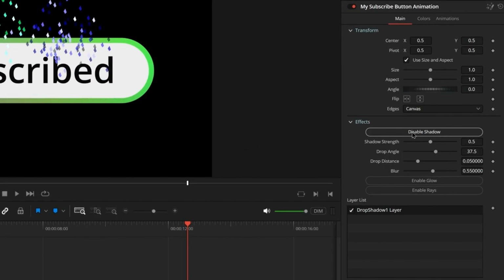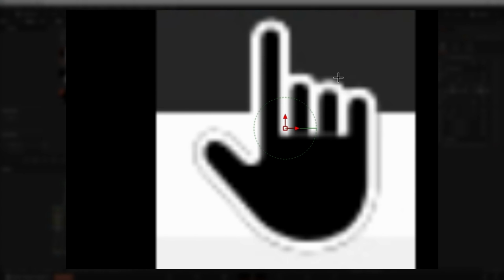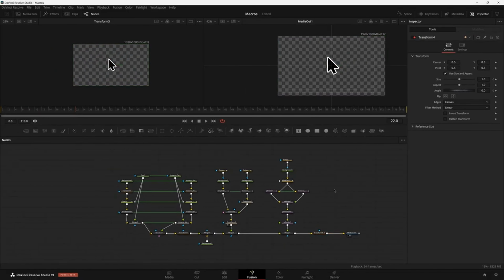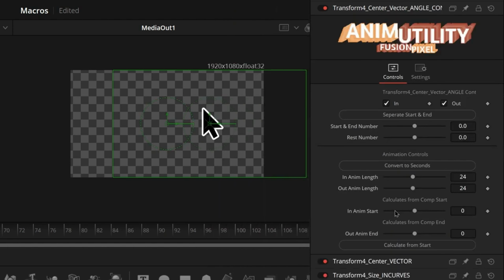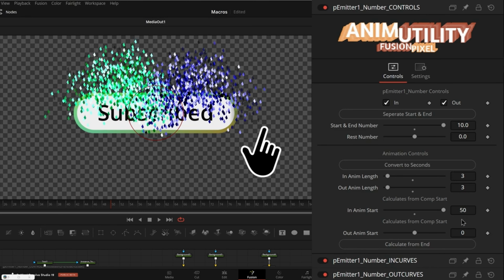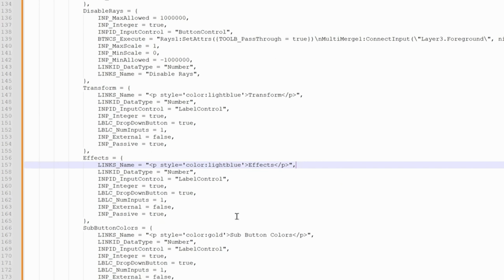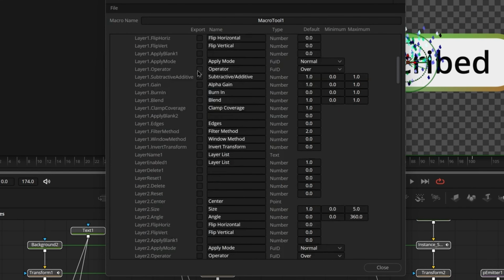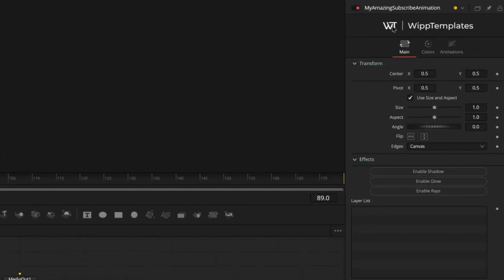A Beginner's Guide to Macros in Davinci Resolve & Fusion 16, 17, 18, 19+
Learn how to create powerful macros in DaVinci Resolve and Fusion (versions 16, 17, 18, 19+) with this comprehensive beginner's guide. From building a Fusion Comp to designing a user-friendly UI for the Inspector on the Edit Page, this video walks you through every step to master macro creation. Perfect for those looking to enhance their workflow and elevate their projects with custom controls.

This video is part of a 3-part event where I posted three videos on the same day. In this video, I dive into creating macros the traditional way using the built-in Macro Creator in DaVinci Resolve Fusion. I also posted a similar video where I create a different macro using my advanced tool, The New Macro Creator, which drastically cuts down the time and effort needed for macro creation. Be sure to check out both videos to see the difference and decide which method works best for you!

00:00:00 Intro
00:01:57 Making our Assets for the Macro
00:32:19 Animating our Macro
01:19:00 Setting up UI and Coding Elements
01:38:17 Make the Macro and setup the UI
02:16:03 Outro